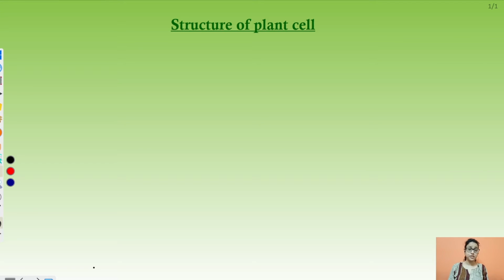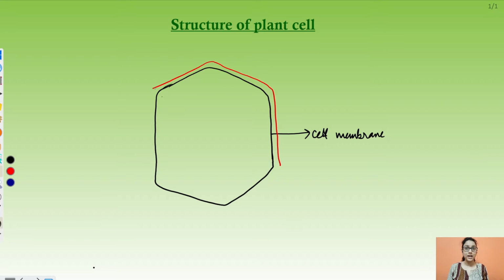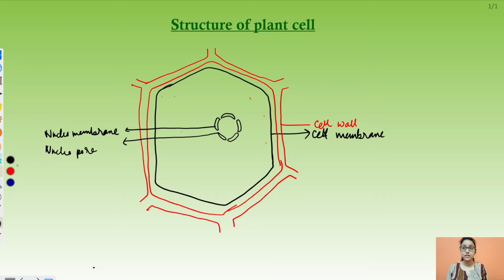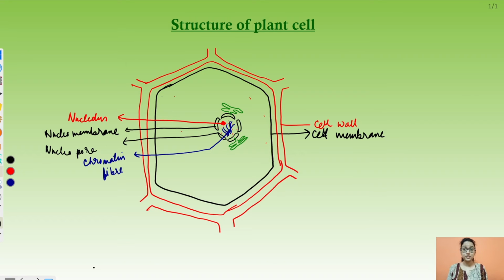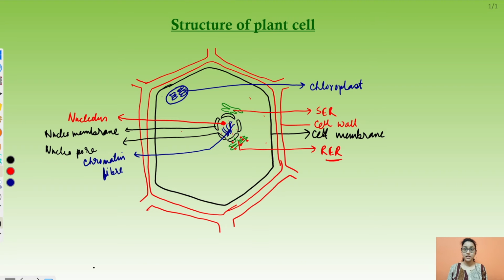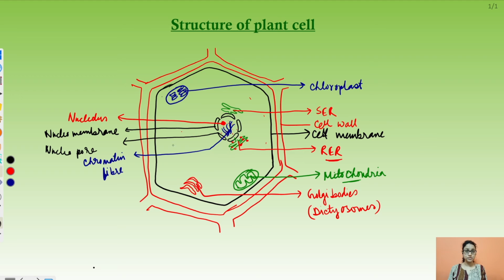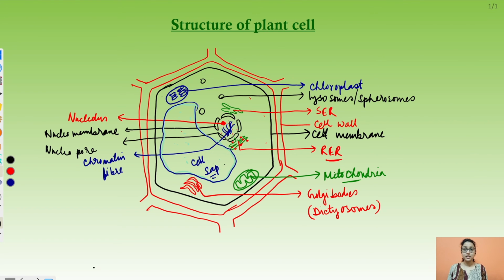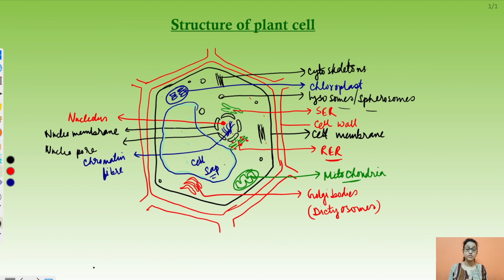3. Structure of Plant cell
Discussing on the complete structure of  plant cell.Different cell organelles of the cell and certain properties which make them different from the animal cell.